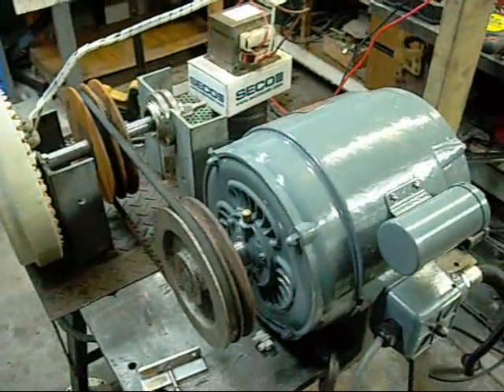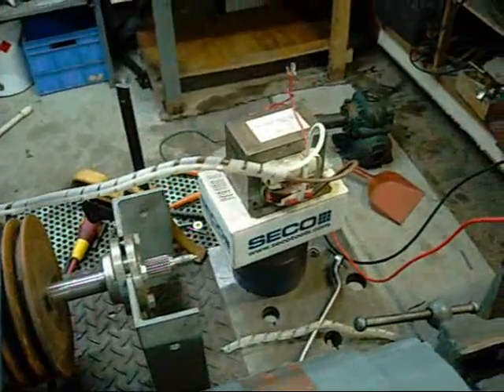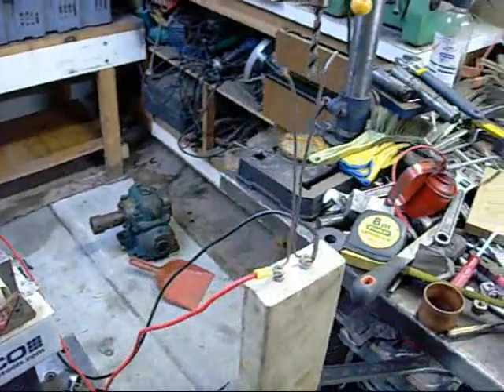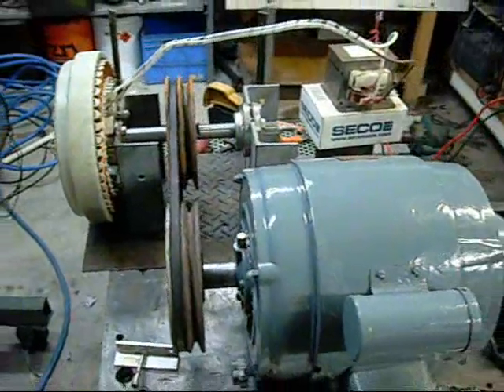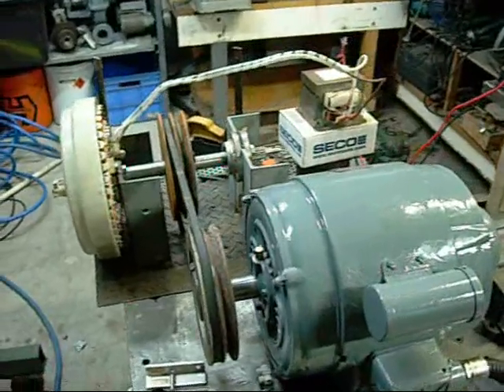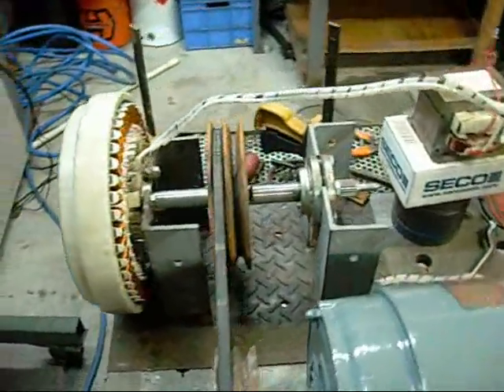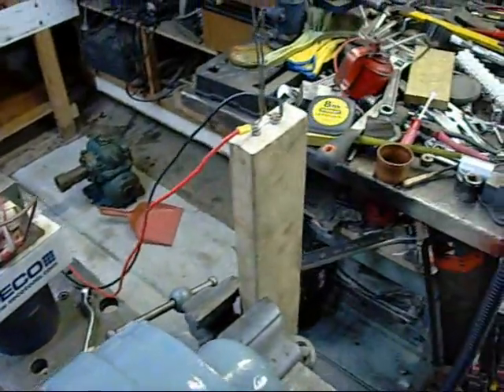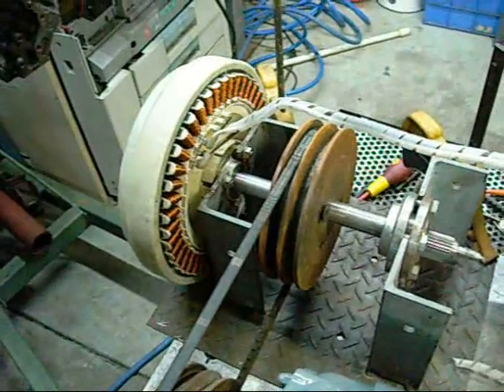2HP Electric Motor Driven Smart Drive HV Generator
Just for the fun of it, my Brook 2HP motor driving the smart drive generator with a microwave transformer hooked up to it.

The Jacobs ladder was a bit erratic but still shows the voltage potential of this device.